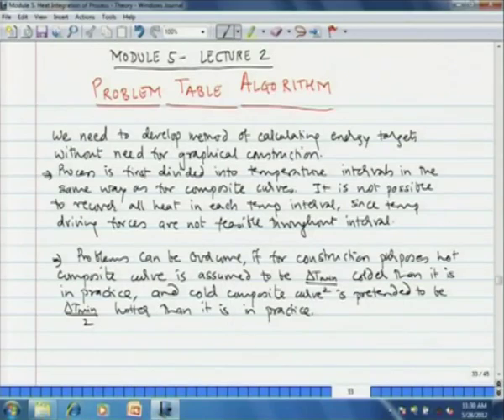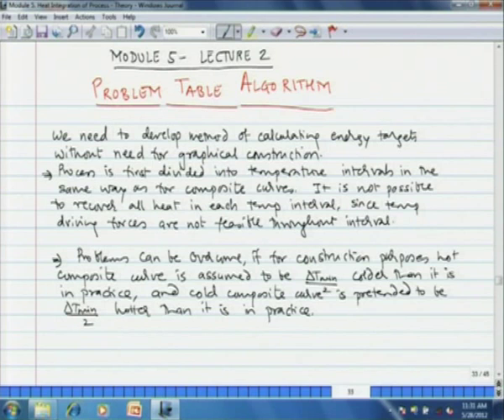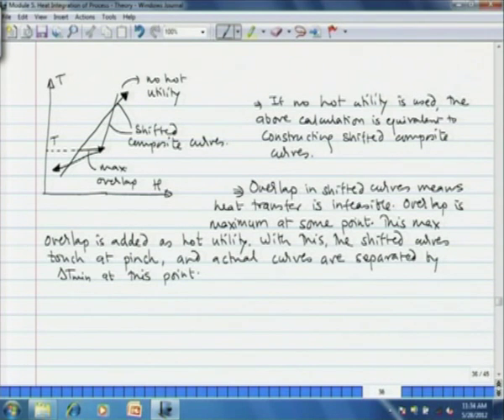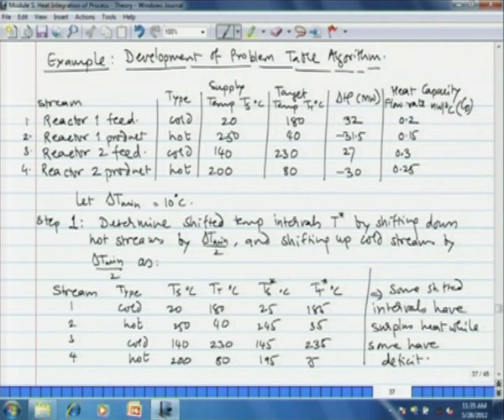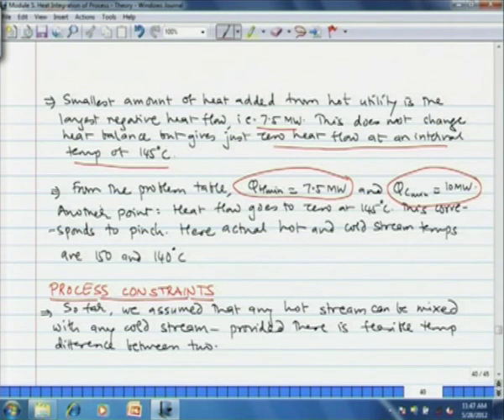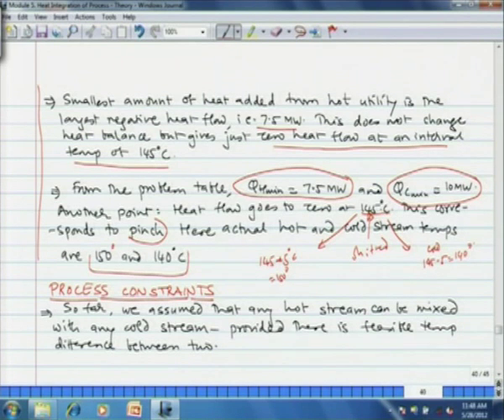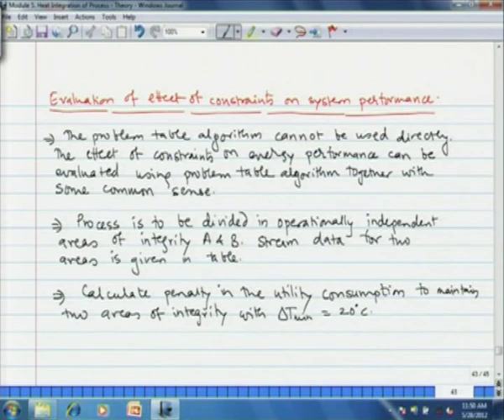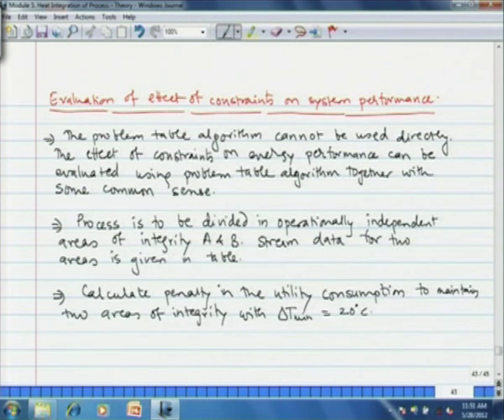Mod-05 Lec-02 Concepts and Basic Principles of Heat Integration -- Part 2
Process Design Decisions and Project Economics by Dr. Vijay S. Moholkar,Department of Chemical Engineering,IIT Guwahati.For more details on NPTEL